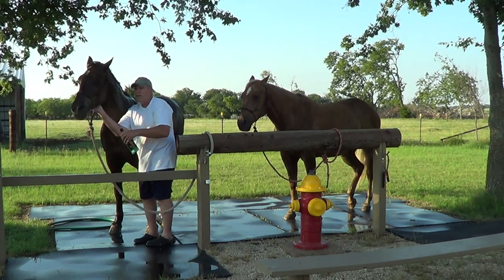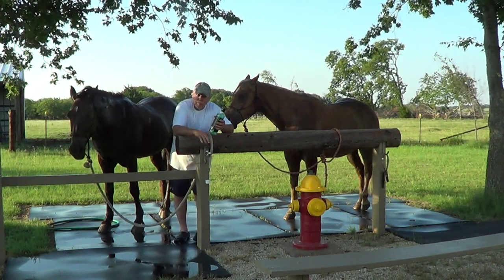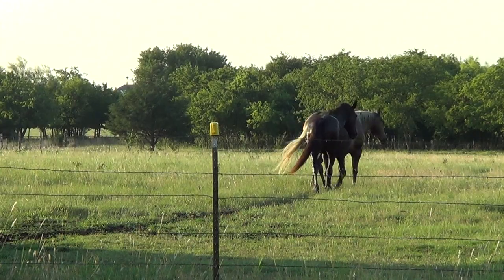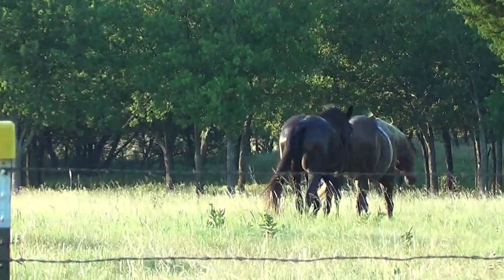Mange Sweet Itch Rain Rot Mud Scald and Other Treatments - When To Call A Vet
thinklikeahorse ItIsNeverTheHorsesFault This is follow up to Mr. T rubbing his tail and mane.